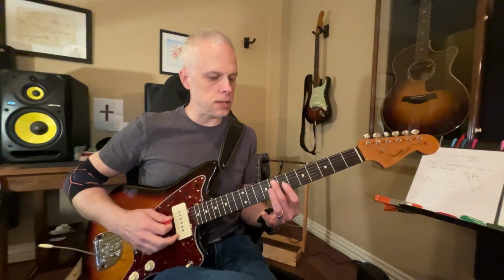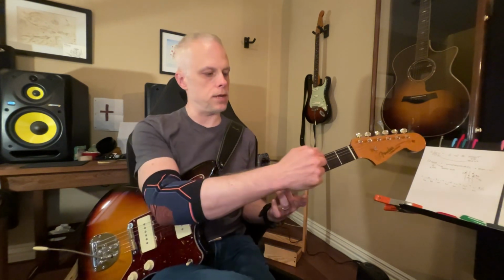Better Together - (10/28)